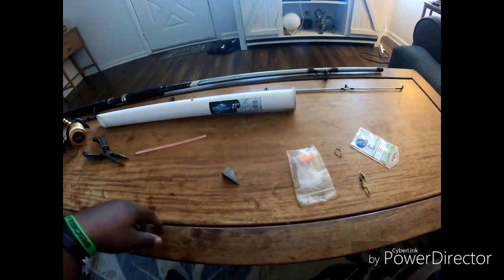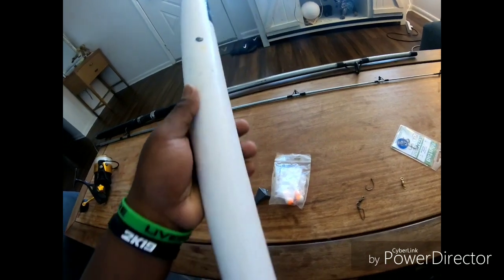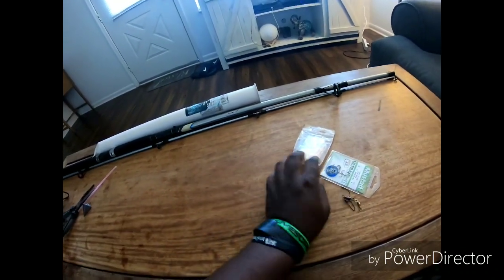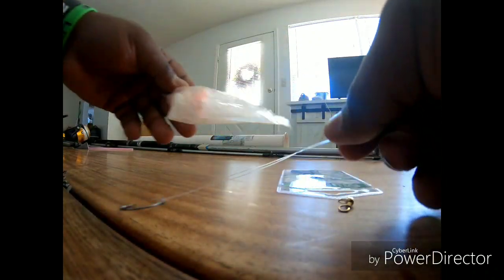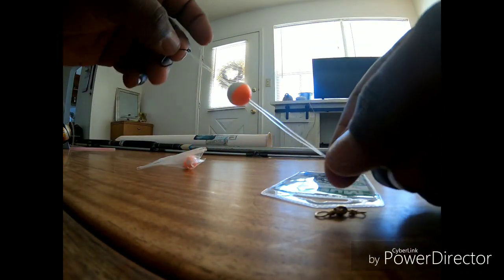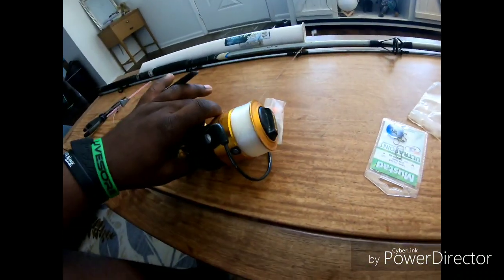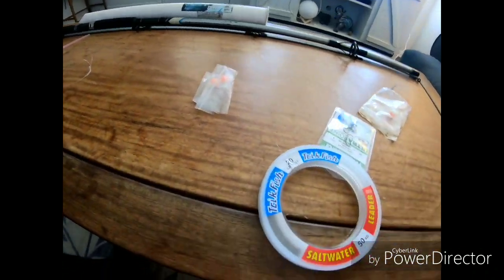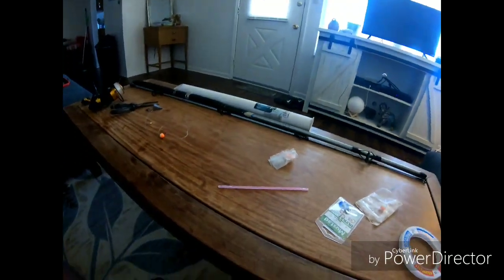HOW TO SURF FISH FOR BEGINNERS (SURF FISHING TUTORIAL)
TIPS AND TRICKS I LIKE TO DO WHEN I SURF FISH